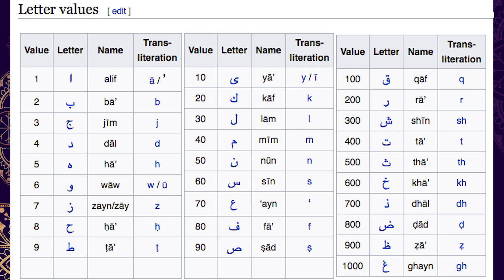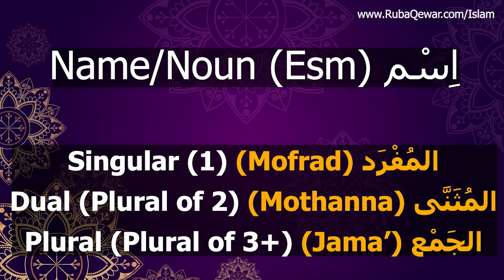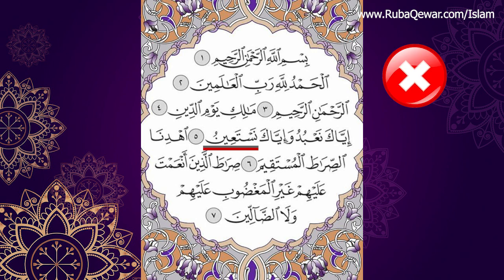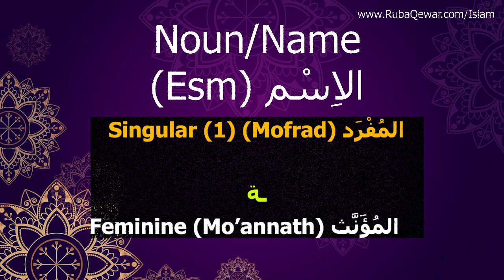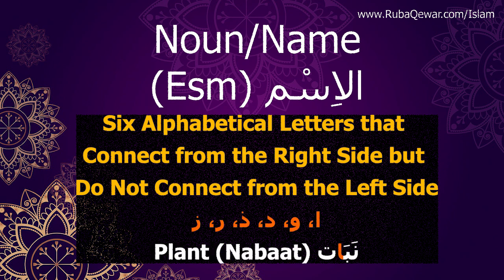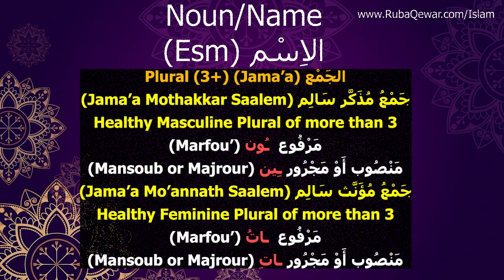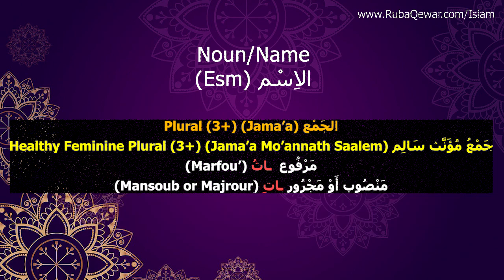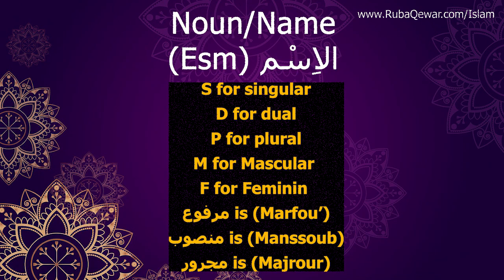Arabic Grammar 1 Distinguishing Noun and the Sarf of Noun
Learning Grammar Pt 1 Distinguishing Noun and the Sarf of Noun
المحاضرة الأولى في شرح القواعد العربية، ما هي الكلمة، وتمييز الاسم وصرف الاسم

Please support American Islamic Diversity by donating $20 a month
ادعم مُؤَسّسَةُ التّنَوّعِ الإِسْلَامِيّ الأَمْرِيكِي عن طريق التبرع شهرياً

1- Contributing 💧 monthly in order for us to be able to run our projects for the unfortunate 🍱
2- Be a friend 😊 by following our latest activities on facebook page 🤔 or/and Whats app group (for friends only) 🤠
3- If you are 👐🏽In-Kind donor and would like to see the needs that we have then you may join our whats app group (for donors only) 👏🏽
4- If you would like to volunteer in our projects, then please fill out this form ✍🏽 and join our whats app group (for volunteers only) 😼
Also don’t forget to pray 🤲🏽 for us and tell others about us 📣. We’re open to any suggestions 🗣 and comments. May God bless you and keep you safe and healthy 👑.

2 – أن تكون صديقنا 😊 وتتابع نشاطاتنا على صفحة الفيسبوك 🤔 ومجموعة الواتس آب (للأصدقاء فقط)
3 – إذا كنت معطياً للتبرعات العينية 👐🏽 وتود أن ترى احتياجاتنا فيمكنك الإشتراك بمجموعة الواتساب (للمتبرعين فقط) 👏🏽
4 – إذا أردت التطوع في مشاريعنا فأرجو تعبئة الطلب التالي ✍🏽 والإشتراك في مجموعة الواتساب (للمتطوعين فقط) 😼
أيضاً لا تنسونا في الدعاء 🤲🏽، وإخبار أصدقائك ومعارفك عنا 📣. ونستقبل أي نصائح 🗣 وتعليقات من حضراتكم، بارك الله فيكم ووفقكم لما يحبه ويرضاه 👑